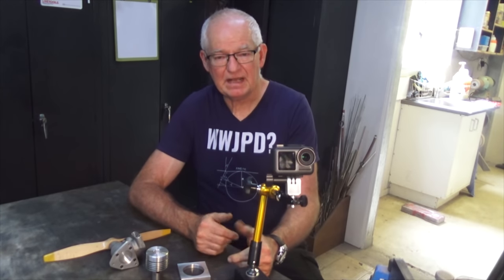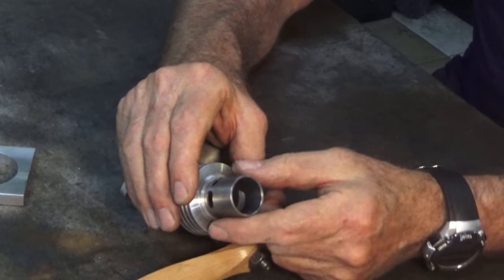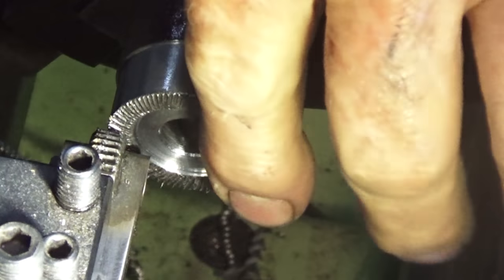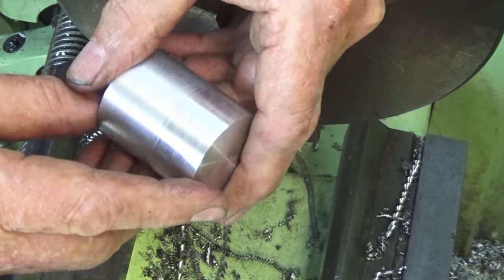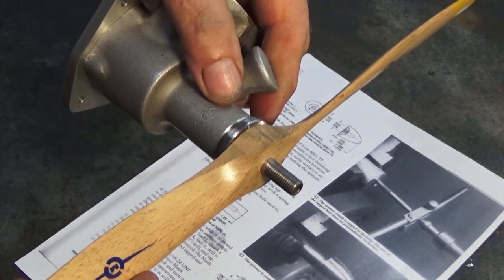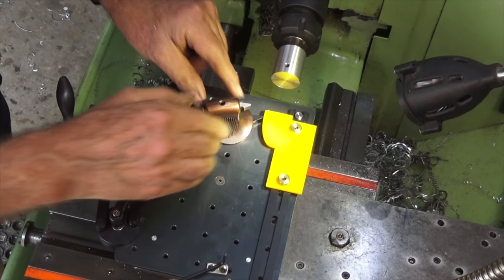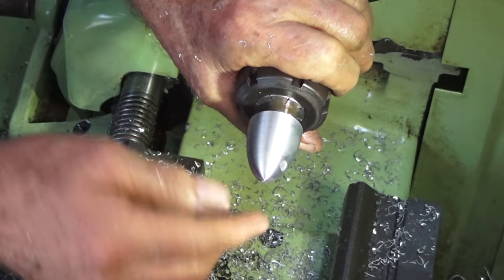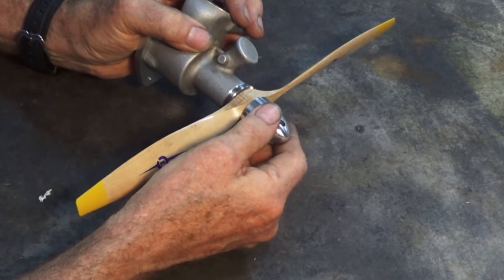Building the Titan .60 Glow Plug Engine #8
Despite early promises to machine the remaining details in the cylinder head I don't actually get to those things. However, I do get the steel propeller driver and the aluminium alloy spinner completed. These two items make the engine look much sexier! I demonstrate the use of the Turnado freehand turning attachment with the tracer arm attached (not a sponsor). This handy tool made my life much easier and the semi elliptical profile turned out much more beautifuller than I could have imagined (is that a word?)